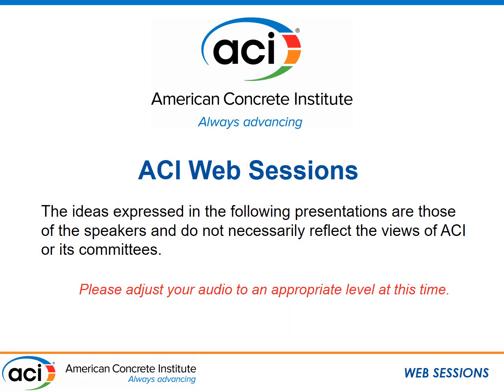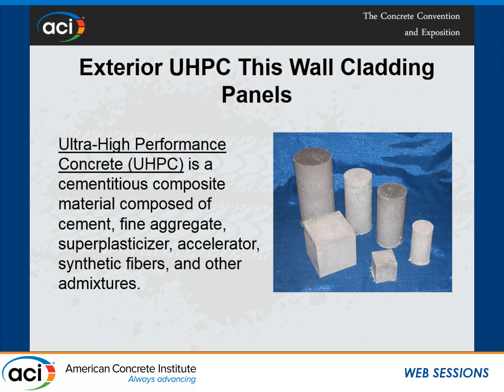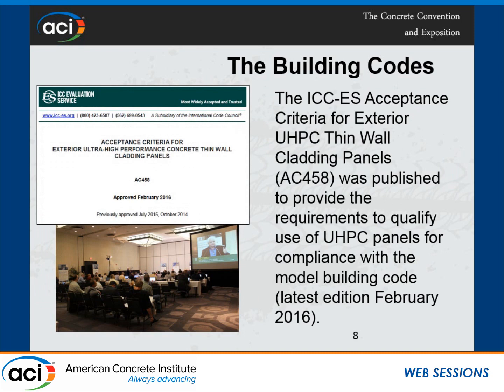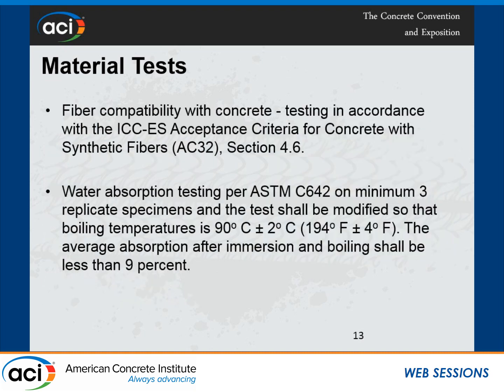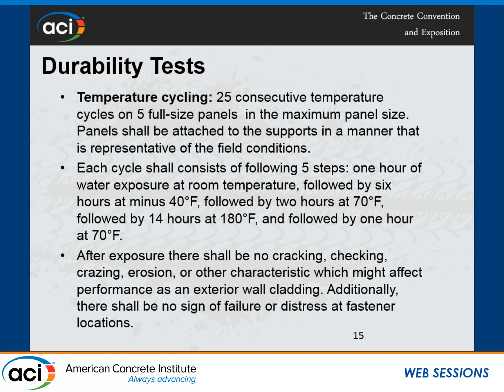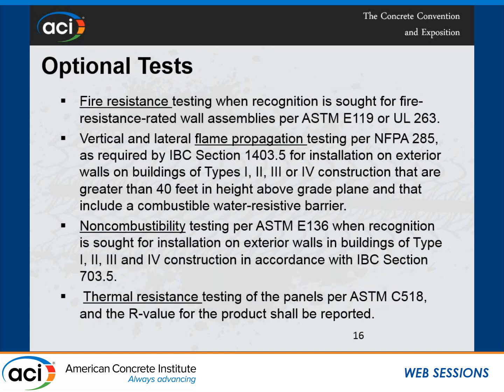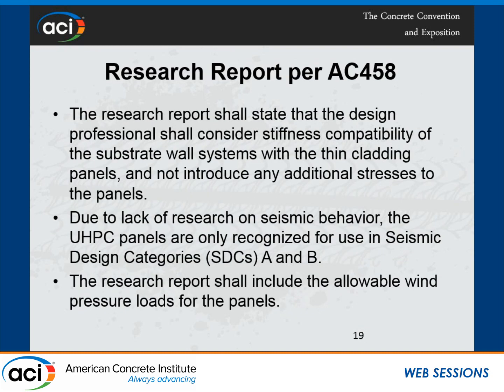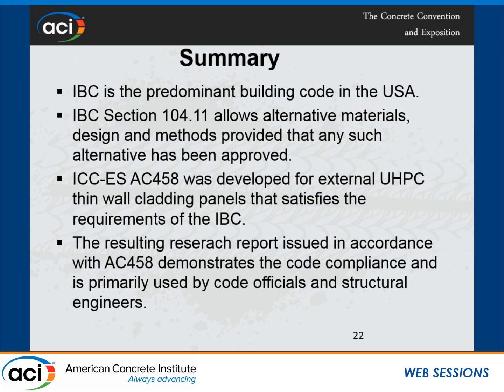Exterior Ultra-High-Performance Concrete Thin Wall Cladding Panels & Building Code Compliance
Presented by Mahmut Ekenel, ICC Evaluation Service